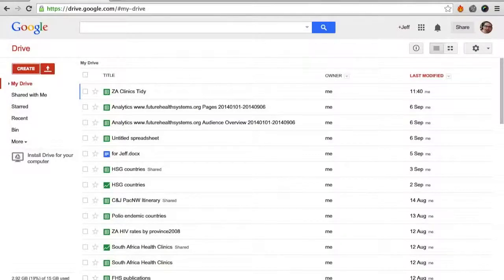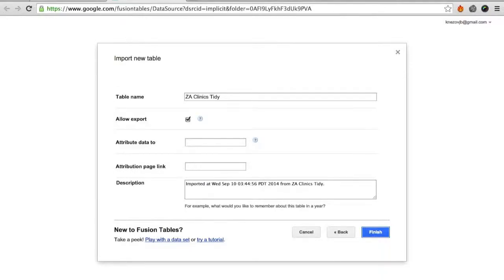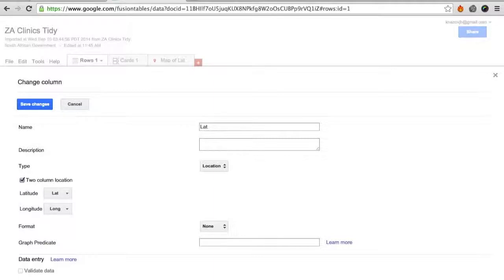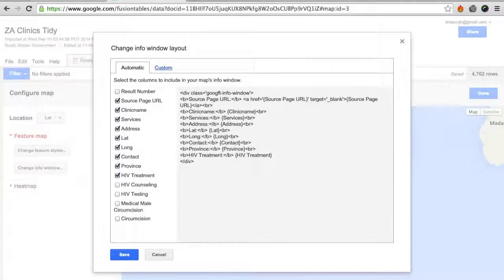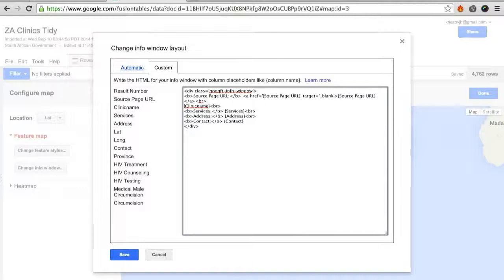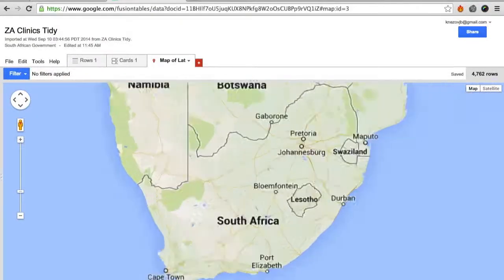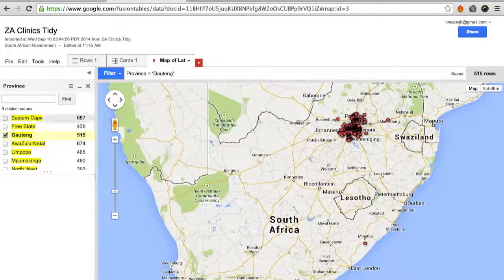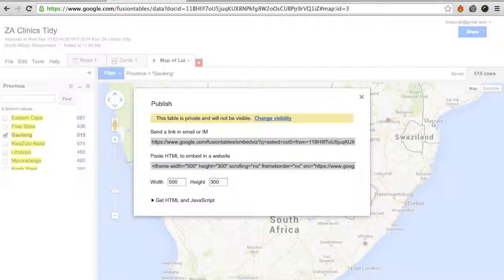How to create a map of South African Health Clinics using Google FusionTables